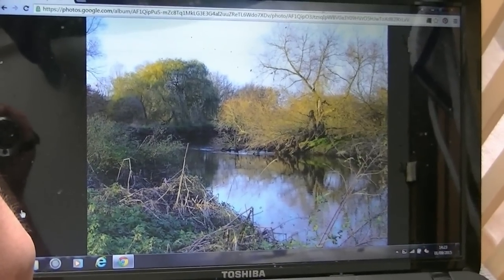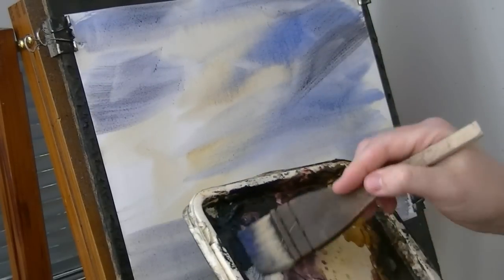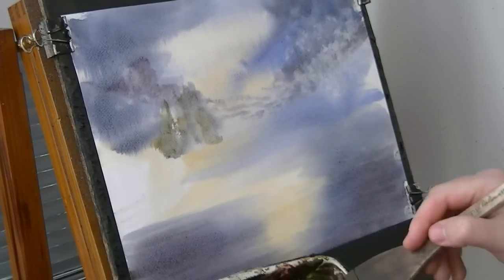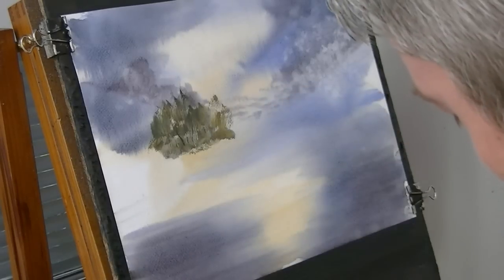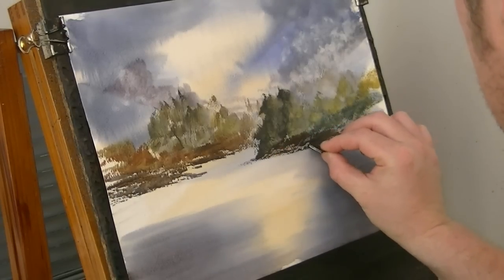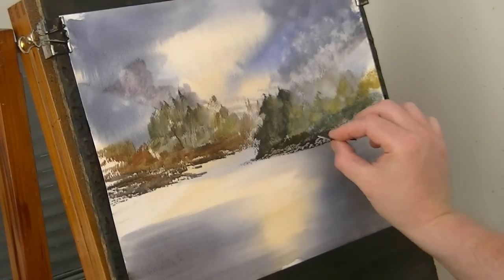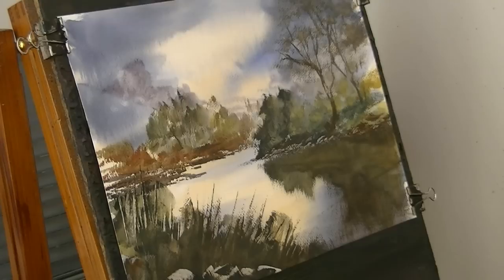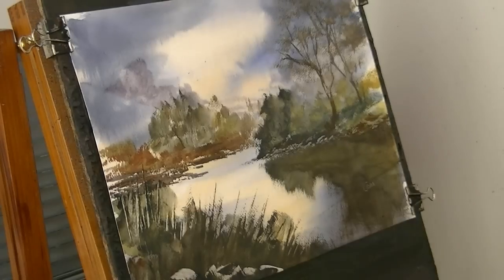Watercolour Painting Demonstration from a Photograph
How to paint watercolours using a photograph I took in Kingsbury Water Park.

1. and enter my world of watercolour where you’ll see exclusive videos, articles, reference photos and much more! Get 2 months FREE with annual membership! Put simply, Patreon is my main source of income and it’s only with the support of my patrons that I can continue to find the time and resources to make these videos.

2. READ MY BOOKS ➤

4. DONATE ➤ Your donation keeps my YouTube channel sustainable and funds future watercolour painting tutorials for all budding artists.

6. PODCAST ➤ Listen to my podcast ‘My Watercolour Diary’ where I answer your questions

7. MATERIALS ➤ These are the paints, paper and brush I use for painting watercolours:

8. SOCIAL MEDIA ➤ Let’s connect!